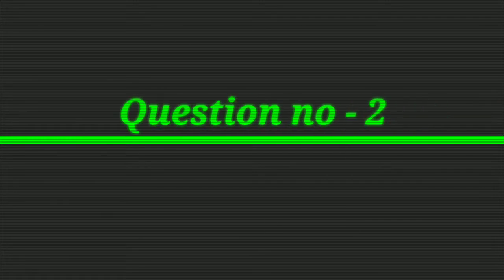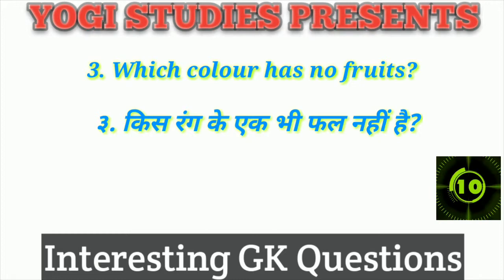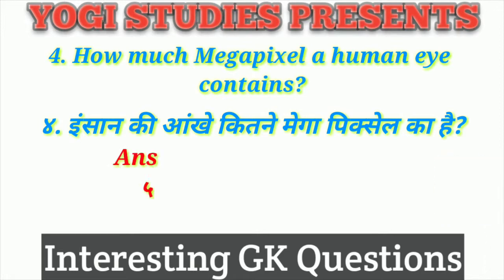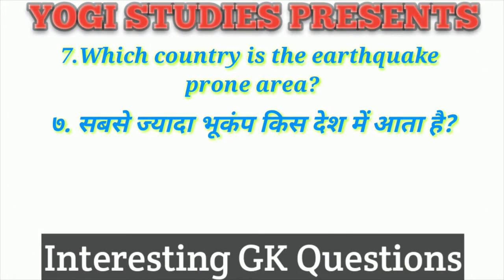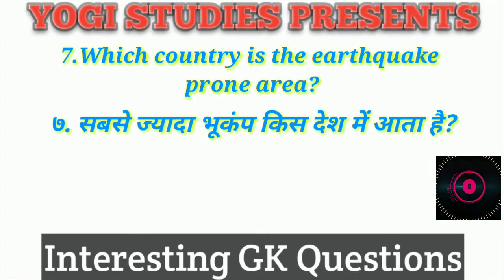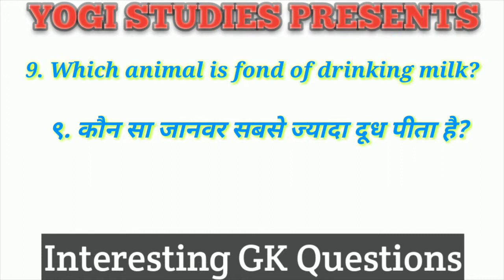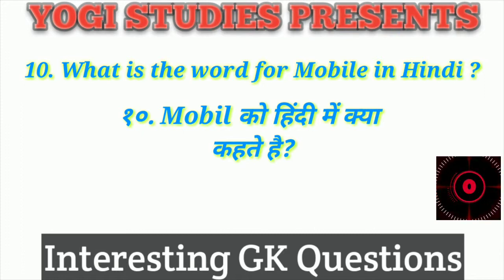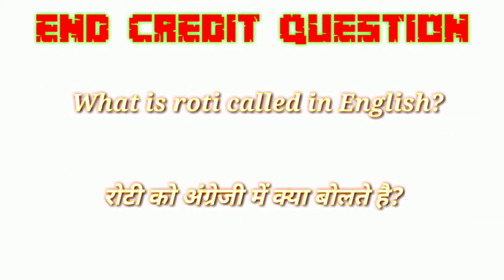GK के 10 सवाल | Interesting GK Part -13 | Interesting General Knowledge | GK Quiz 2019 | YOGI Study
Hello Freinds
In this channel we generally post videos of Intersresting General Knowledge Question